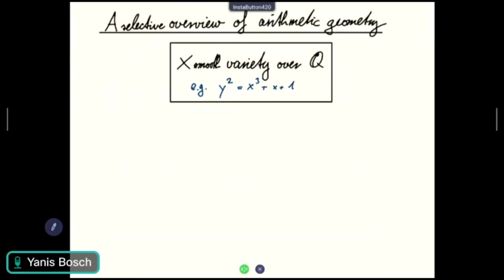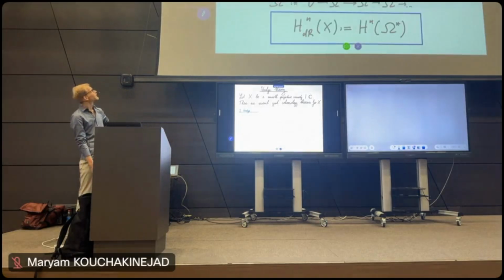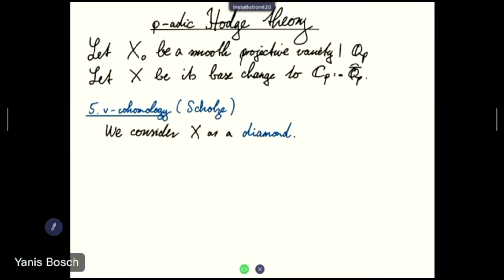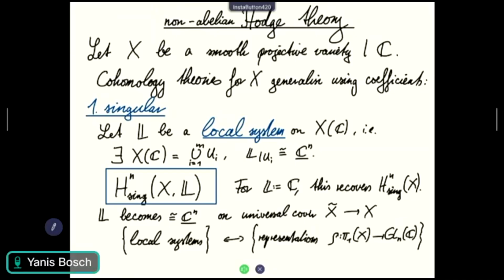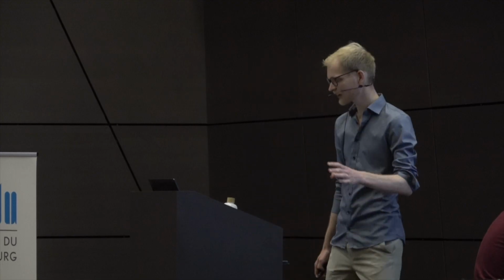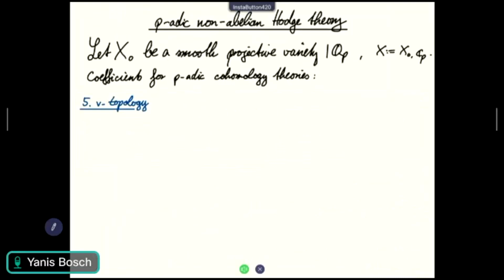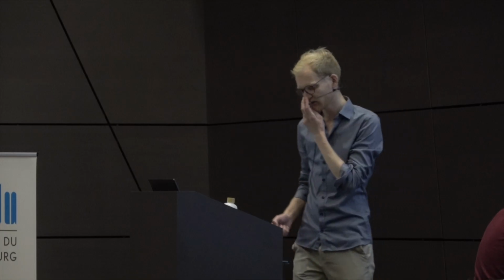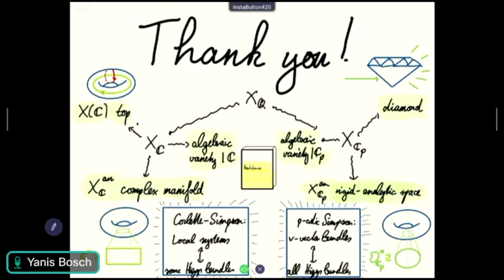JA25 Ben Heuer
Plenary lecture by Ben Heuer (Goethe University Frankfurt) at the 33rd Journées Arithmétiques at the University of Luxembourg:

Title: An introduction to p-adic non-abelian Hodge theory

Abstract: One of the main goals of p-adic Hodge theory is to compare different cohomology theories for smooth varieties over p-adic fields. This talk will give an introduction to p-adic non-abelian Hodge theory, which is about comparing different categories of coefficients for these cohomology theories, such as local systems and Higgs bundles. I will illustrate how vector bundles on Scholze’s pro-étale site appear naturally in this context. Based on the work of Faltings and many others, I will then explain the p-adic Simpson correspondence and discuss some open questions and applications.